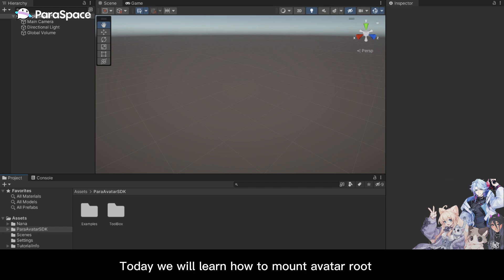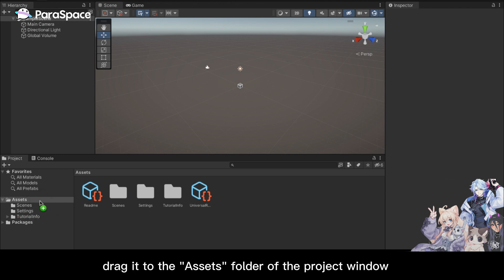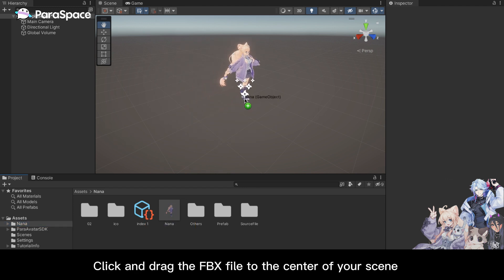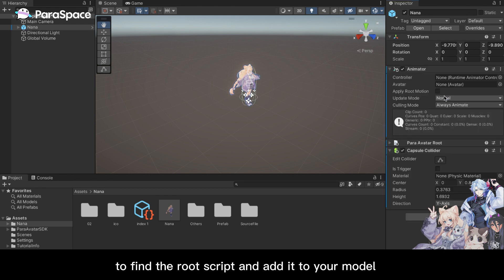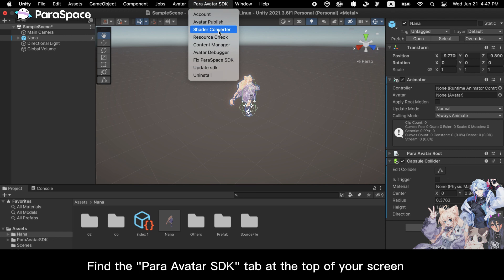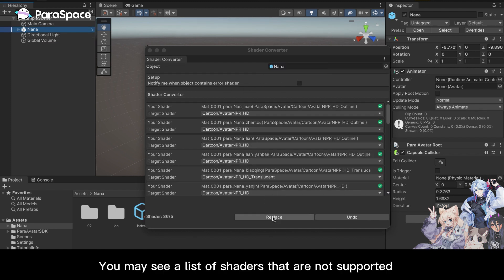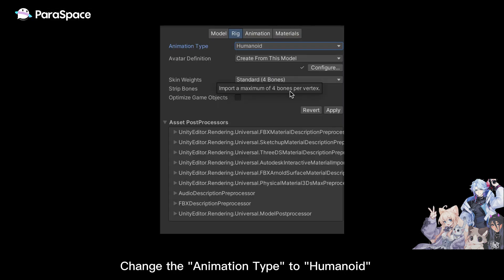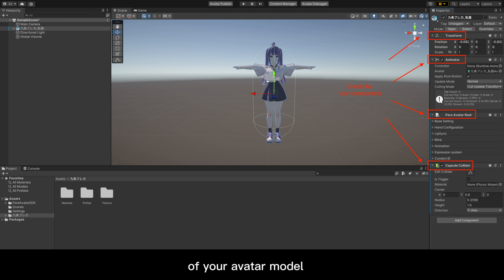Day 2: Mount Avatar Root and Correct Models (.unitypackage) - Avatar Boot Camp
👀Watch this tutorial to learn how to mount the Avatar root script and modify your models to meet the uploading requirements!!
📌Check our official documentation about para avatar root for reference from here 👉🏻